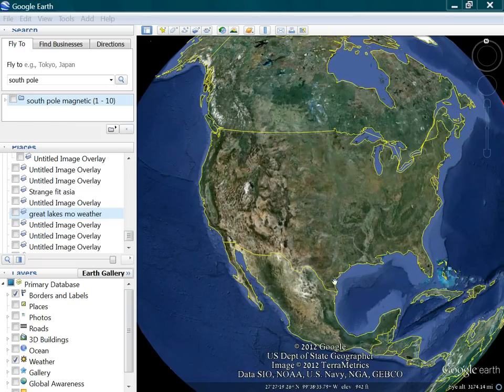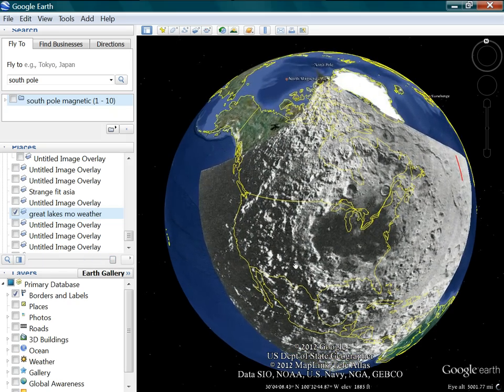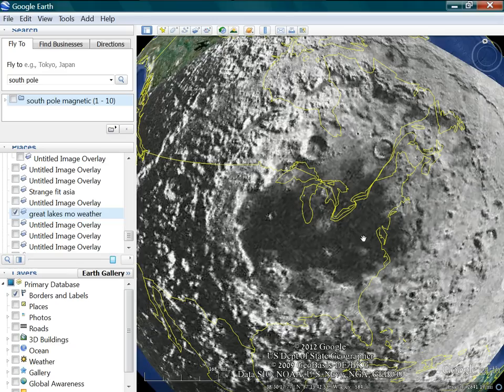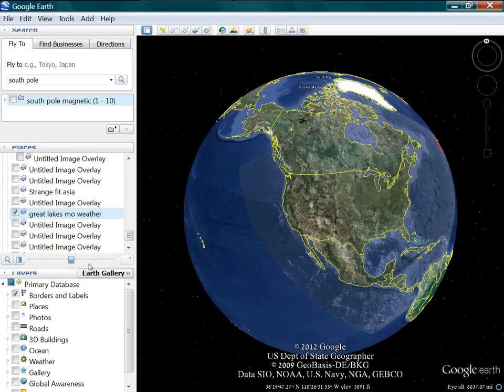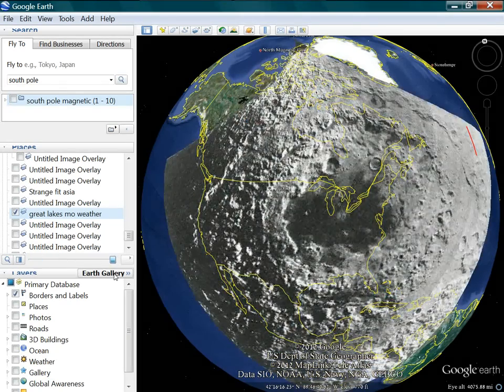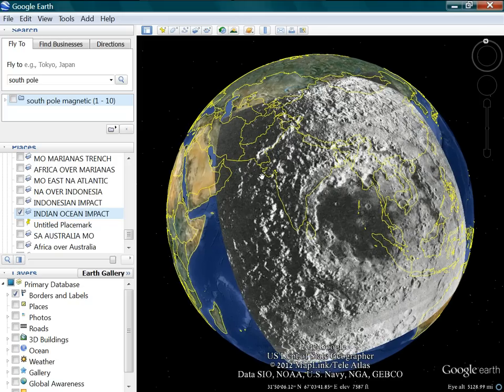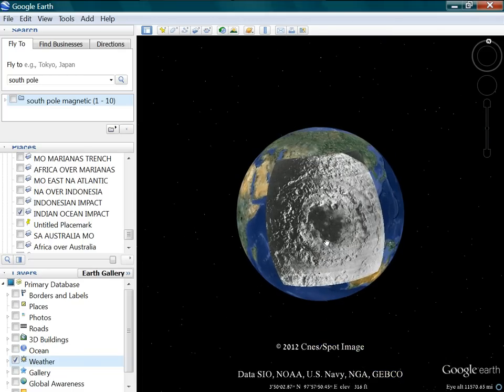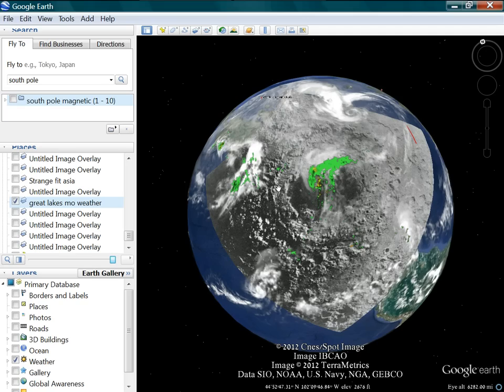How the Rocky Mountains Were Created, The Shaping of North America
This played a huge part of the shaping of the North American continent, and every other continent as well.